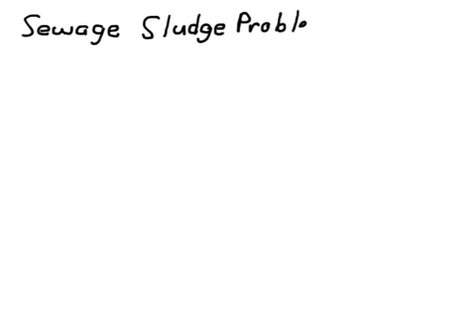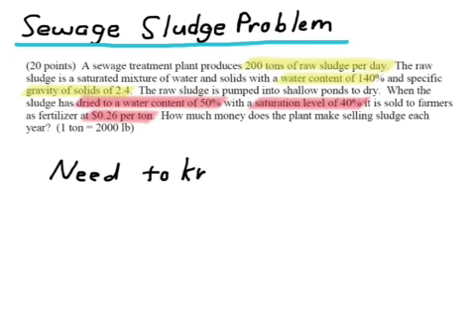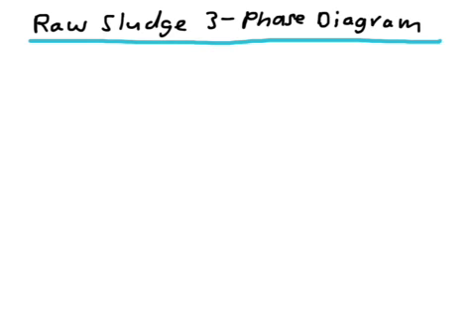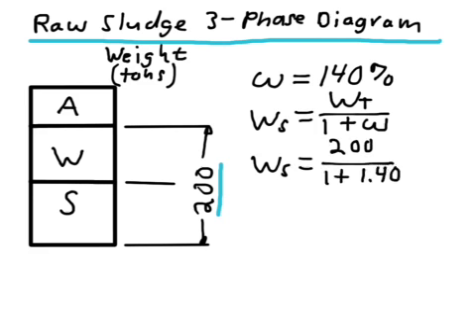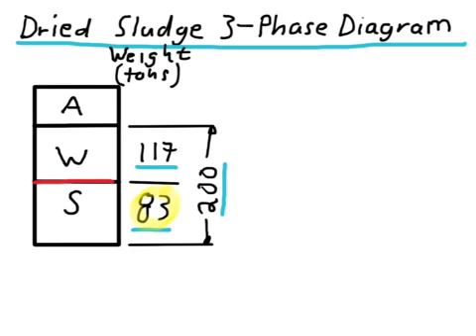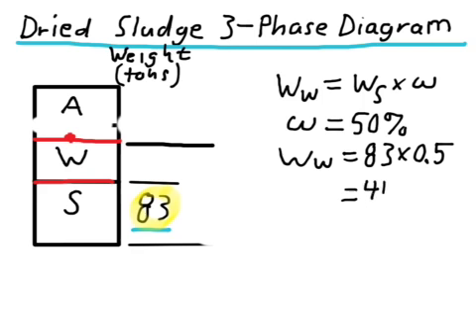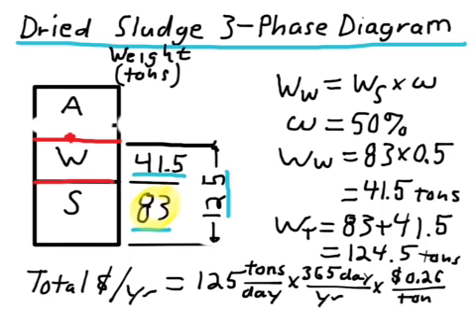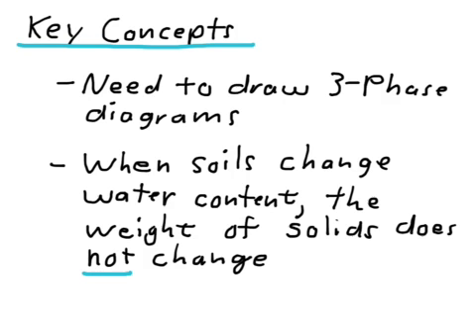Sewage sludge wt-vol problem (med res)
Soil mechanics weight volume problem related to sewage sludge.  Includes a change in water content from the raw sludge state to a dried sludge state.